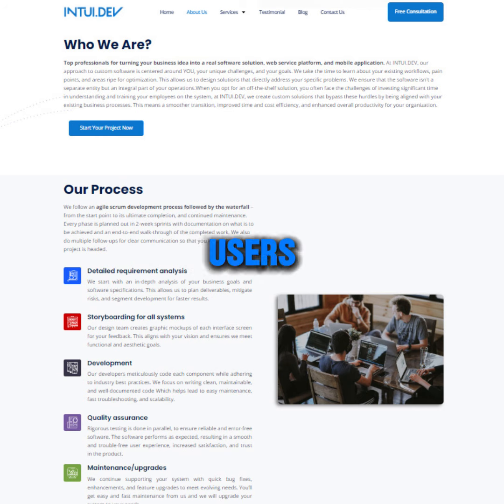Open Source Software Under Threat: Protecting the Code We All Rely On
The open-source community, a collaborative environment that fuels much of the modern web, is facing a growing concern: sabotage. Recent reports suggest attackers may be targeting popular open-source projects in an attempt to disrupt critical software used by millions. This raises a critical question: how can we ensure the security of open-source software and protect the projects that underpin our digital lives?
Understanding the Open-Source Ecosystem
Open-source software is code developed collaboratively by programmers worldwide. Anyone can contribute, review, and improve the code, leading to innovative and often widely used software. From the JavaScript libraries that power websites to the operating systems running on our computers, open-source software plays a vital role in the digital landscape.
The Threat of Sabotage
Recent reports detail attempts to infiltrate open-source projects by making suspicious updates or requesting control of core functionalities. These actions, if successful, could introduce vulnerabilities or even render the software unusable. The potential consequences are significant, as compromised open-source projects could disrupt critical infrastructure and impact countless users.
Protecting the Open-Source Community
The open-source community thrives on collaboration and transparency. Here are some ways to bolster security:
Increased Vigilance: Developers and maintainers should be extra cautious when reviewing code contributions or access requests. Looking for unusual activity or scrutinizing code changes can help identify potential threats.
Multi-Factor Authentication: Implementing strong authentication methods can prevent unauthorized access to project repositories and codebases.
Security Audits: Regularly conducting security audits of open-source projects can identify vulnerabilities before they are exploited.
Community Education: Raising awareness about potential sabotage attempts within the open-source community can encourage developers to be more vigilant and report suspicious activity.
The Importance of Open-Source Security
Open-source software is a cornerstone of the digital world. By following these security measures and fostering a culture of collaboration, the open-source community can ensure the continued development of secure and reliable software for everyone.
As a user of open-source software, you can also play a role:
Stay Updated: Keep your software updated with the latest patches and security fixes.
Support Open-Source Projects: Donations and contributions, both financial and technical, help maintain and secure open-source software.
Spread Awareness: Educate others about the importance of open-source security and the potential threats it faces.
How INTUI.DEV Can Help
At INTUI.DEV, a software engineering firm passionate about open-source security, we offer a variety of services to help the open-source community:
Security Audits & Penetration Testing: We can conduct comprehensive security audits to identify vulnerabilities in open-source projects before they are exploited by attackers.
Code Review & Hardening: Our experienced developers can review code contributions and suggest improvements to enhance security posture.
Secure Development Training: We offer training programs to educate open-source project maintainers on secure coding practices and best practices for mitigating sabotage attempts.
Custom Security Solutions: We can develop custom security solutions tailored to the specific needs of open-source projects.
By working together, users, developers, security experts, and firms like INTUI.DEV can ensure a safe and thriving open-source ecosystem for the benefit of all.